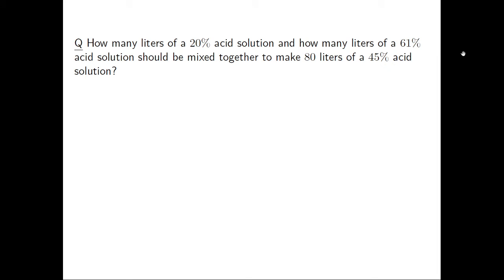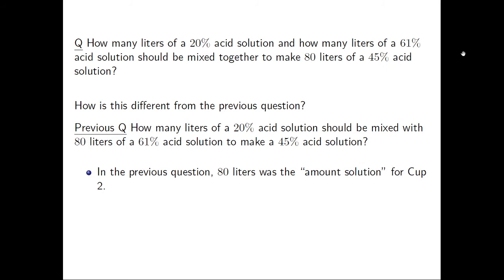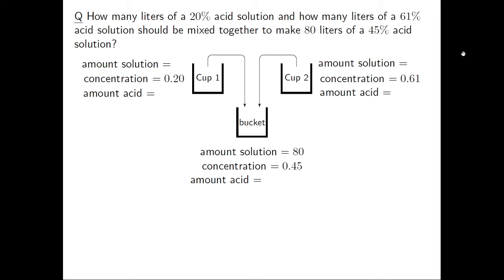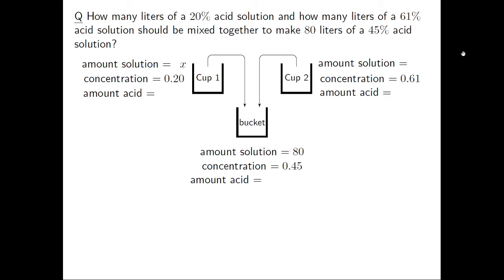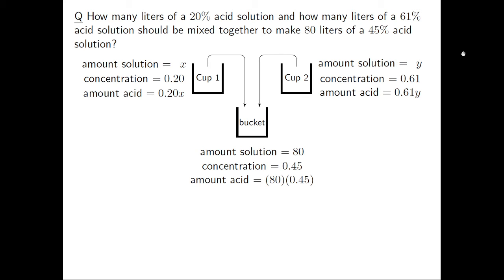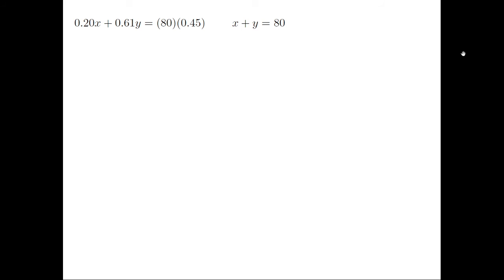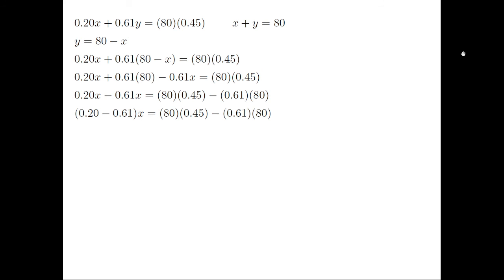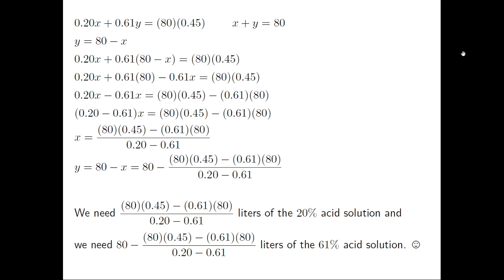Mixture Example 2